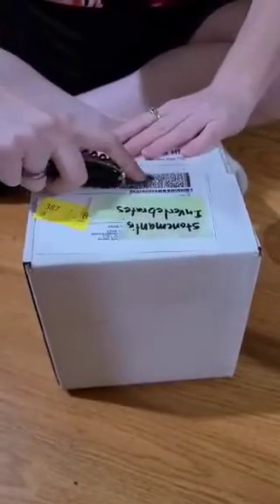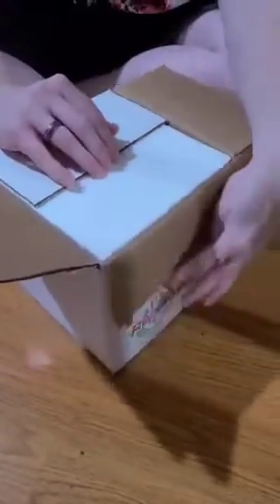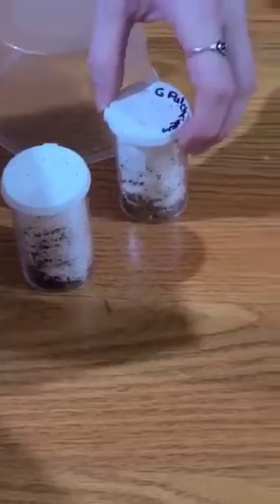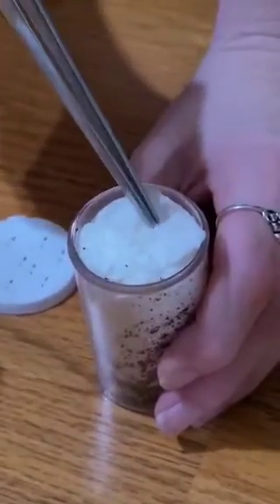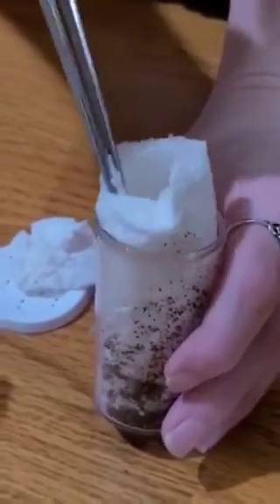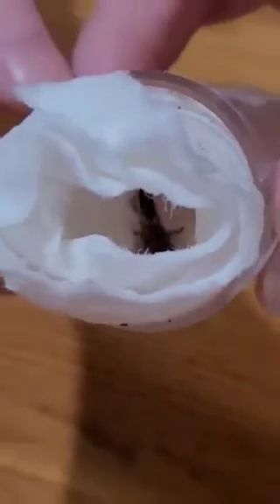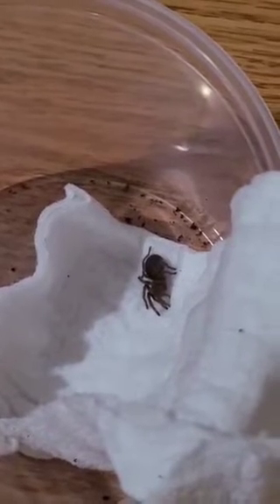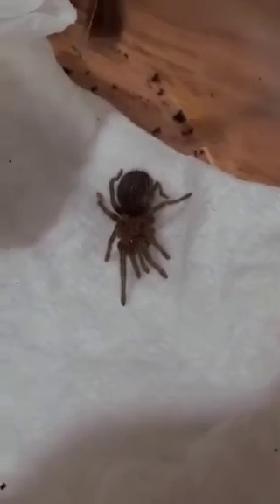Tarantula unboxing- Stone Invetabits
This is a review/ unboxing of 2 Tarantulas
G. Pulchra and G. Pulchripes from Stone Invetabits. Couldn't be happier with what i got and how they where cared for to ship.